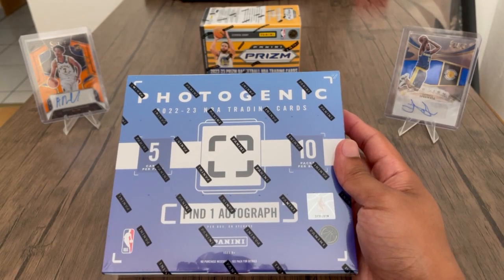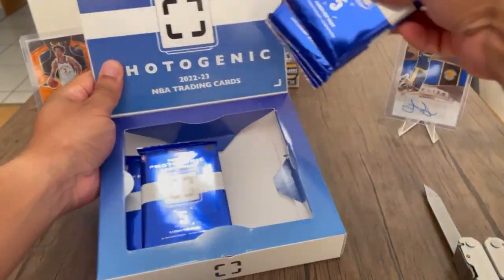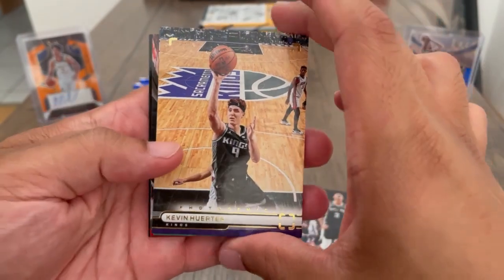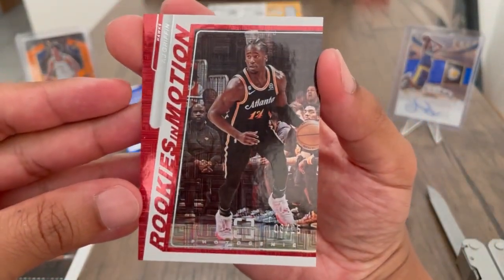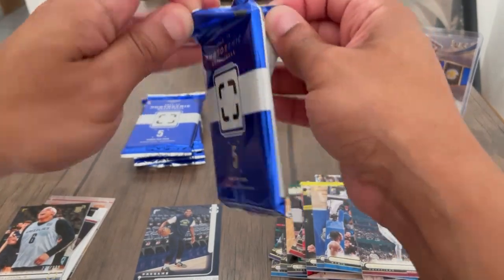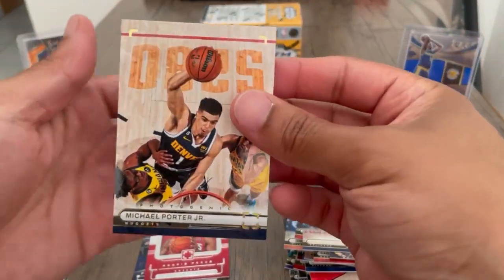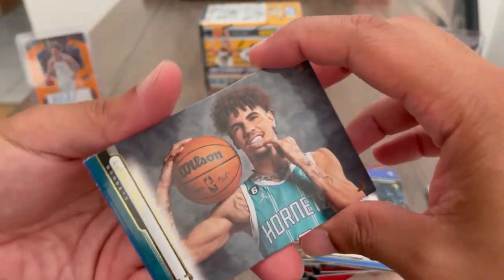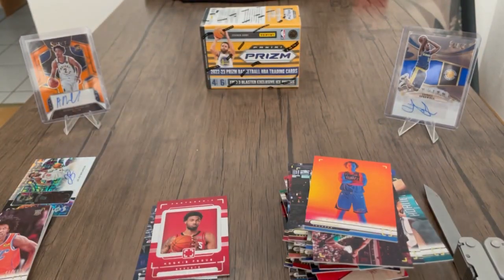2022-23 PANINI PHOTOGENIC HOBBY BOX. I HIT THE MOST BEAUTIFUL PHOTOGRAPHS!!!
Ripping the 2022-23 Panini PhotoGenic Hobby Box.